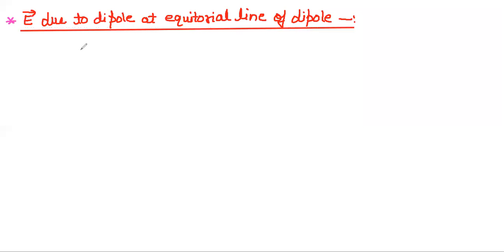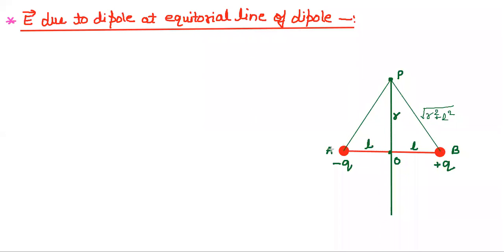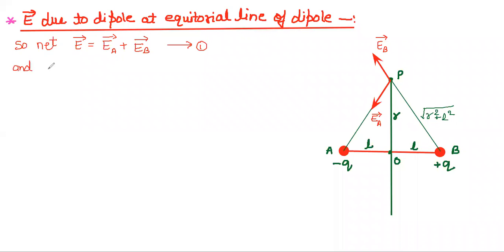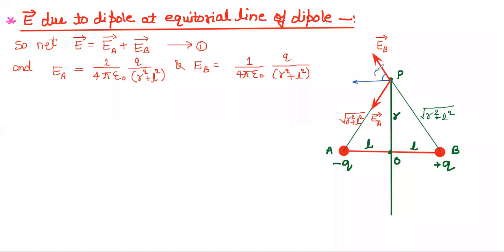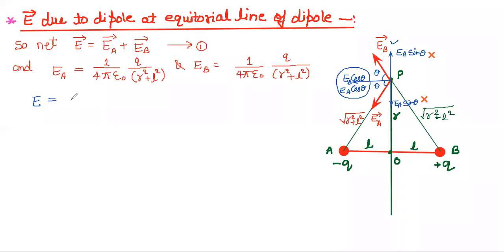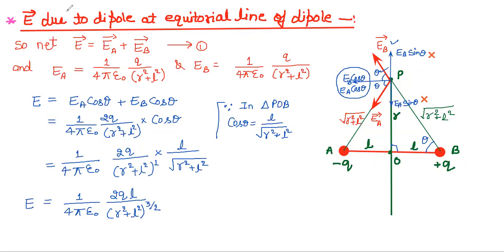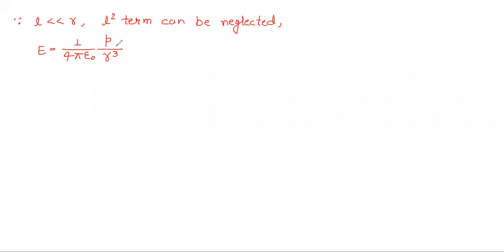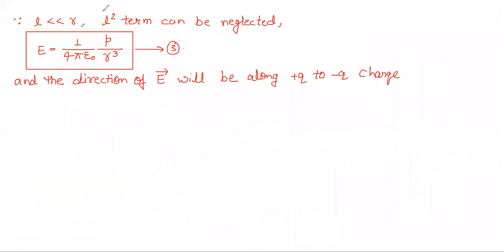12 PHYSICS CH2 PART4 | ELECTRIC DIPOLE | ELECTRIC FIELD AT EQUITORIAL LINE | BROAD SIDE POSITION